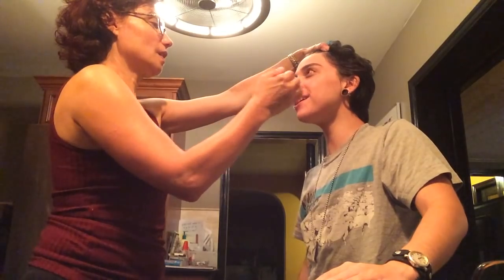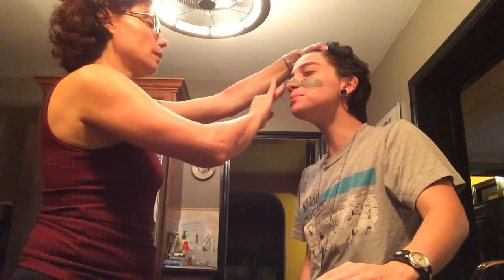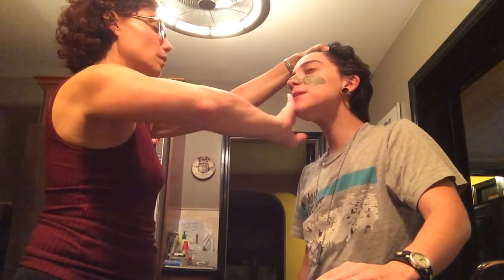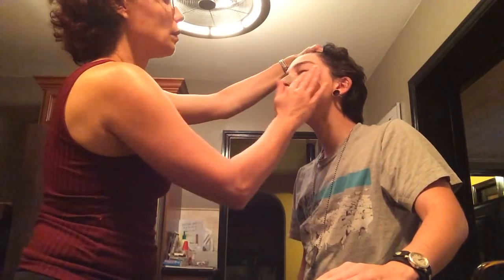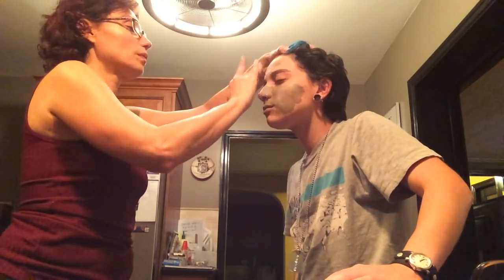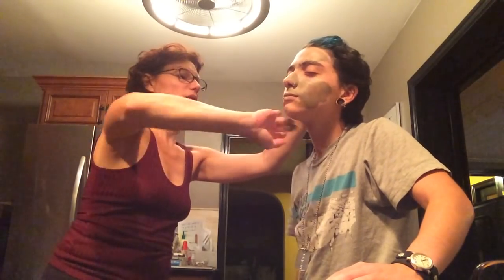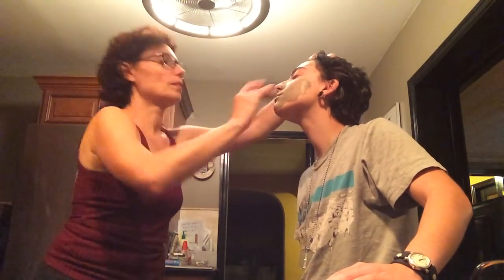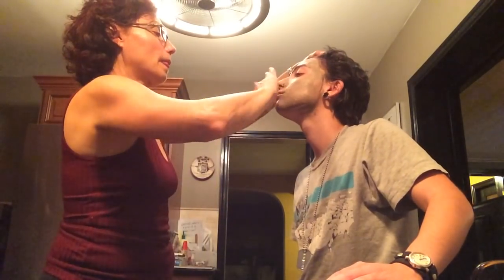FACE MASK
Doing a face mask with my mom!